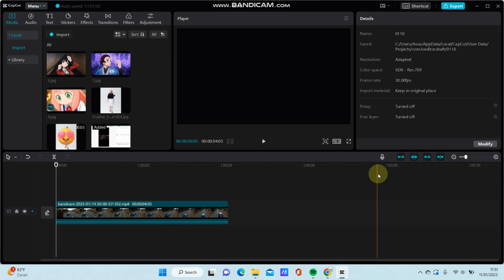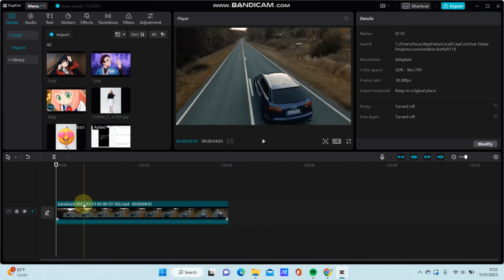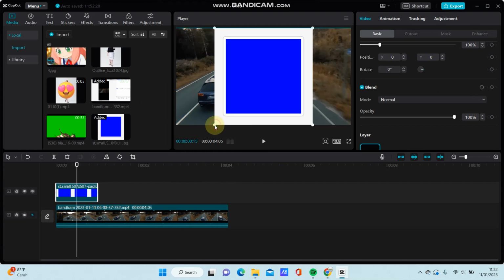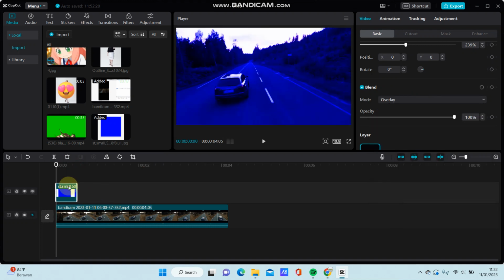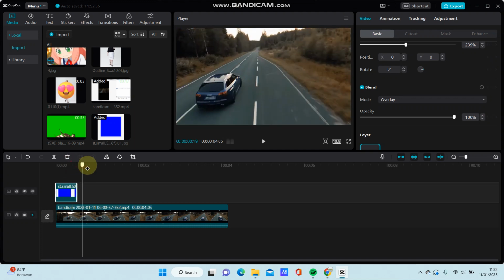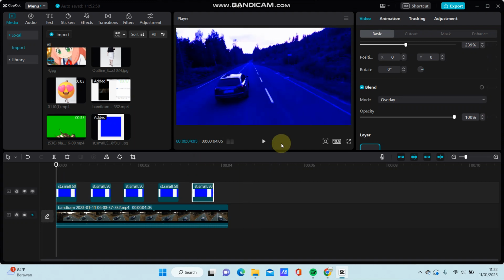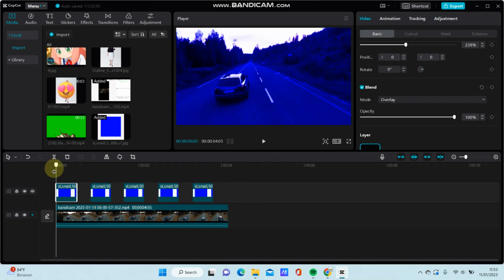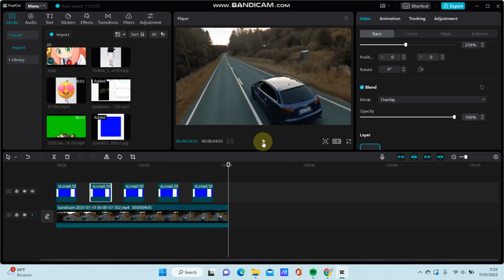Blue Flash Effect Tutorial On CapCut PC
want to create the blue flash effect on capcut? here's how you can do that.